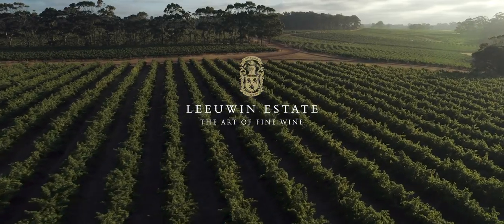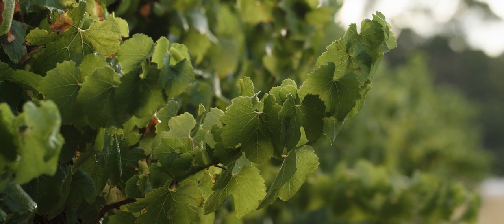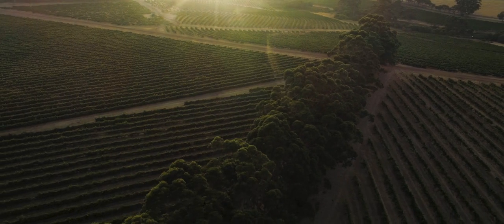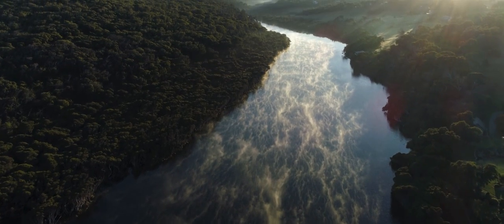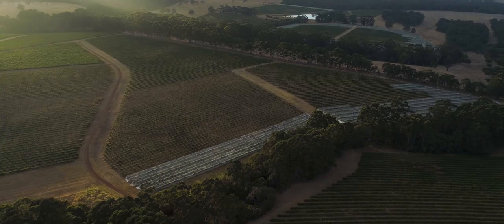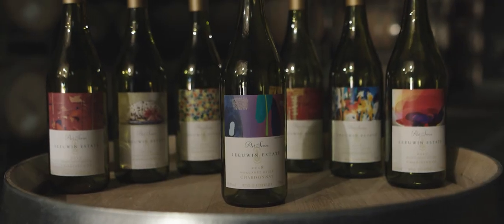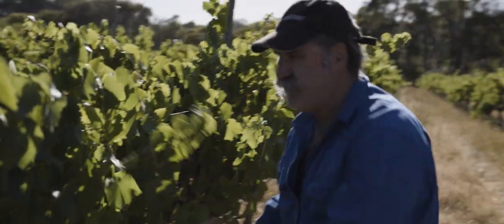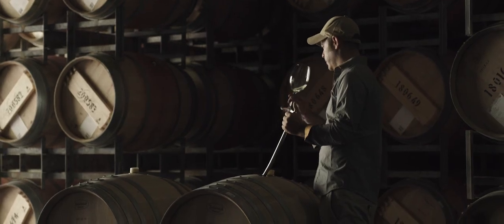CELEBRATING LEEUWIN ESTATE ART SERIES CHARDONNAY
In celebration of the launch of the 2018 Leeuwin Estate Art Series Chardonnay, hear from Senior Winemaker, Tim Lovett, Winemaker, Phil Hutchison, Viticulturist, David Winstanley and Co-CEO, Simone Furlong as they share their insights on what makes the Leeuwin Estate Art Series Chardonnay one of the world's iconic chardonnays.